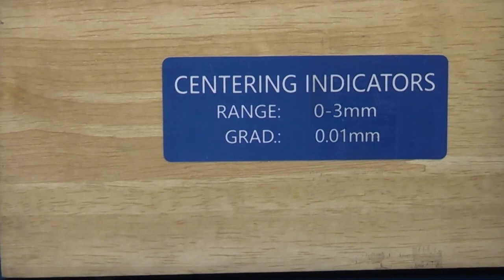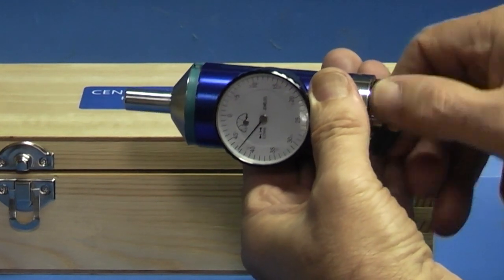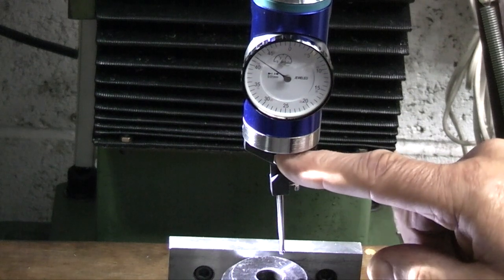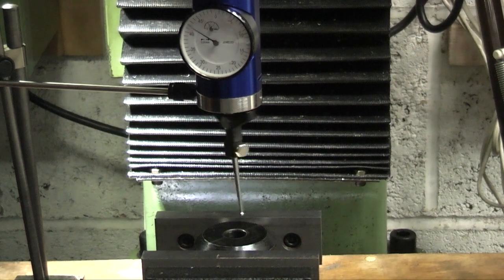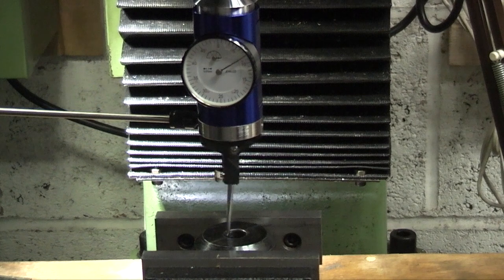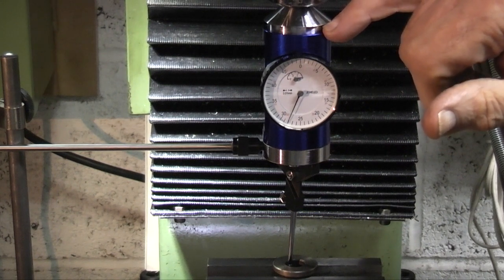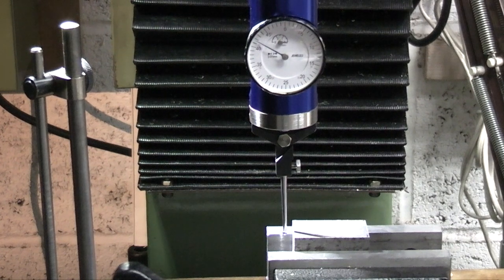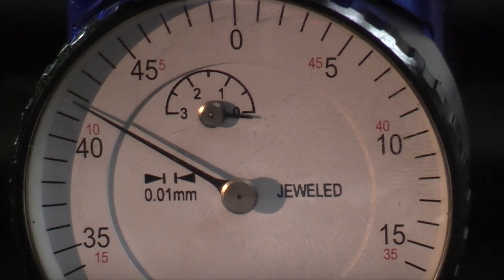Bore centring gauge review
we try a bore centring gauge